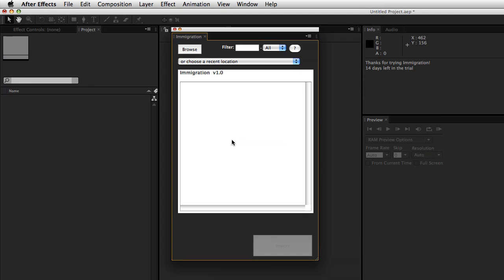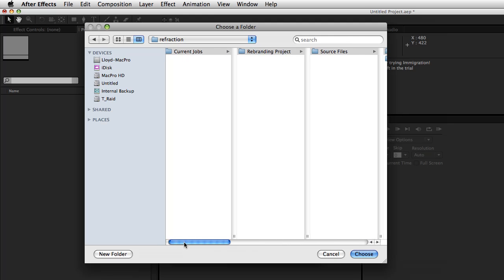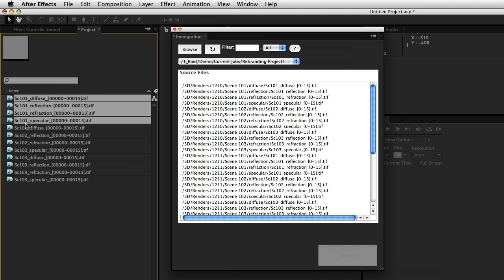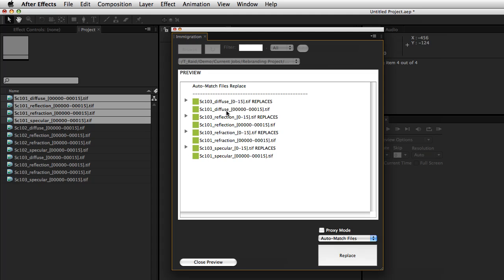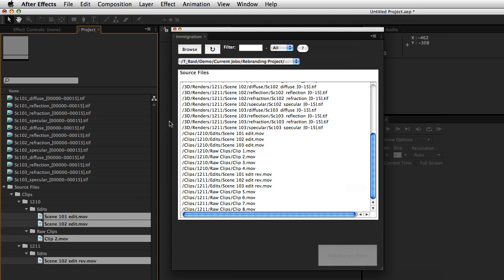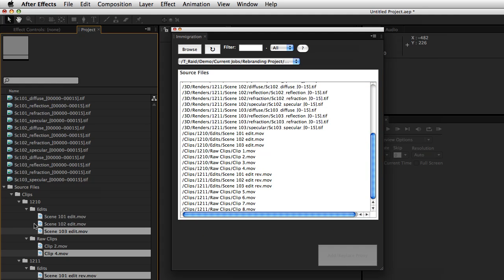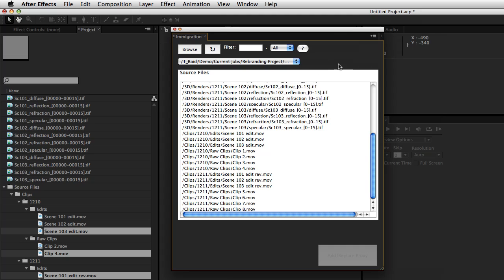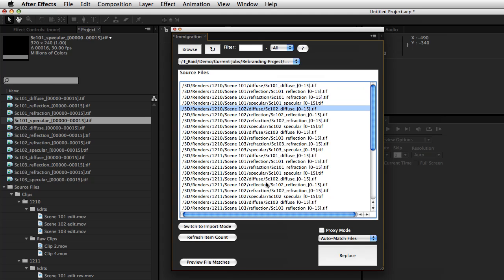Immigration for After Effects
A smart import and batch replace tool that greatly improves the workflow of importing and replacing files especially file sequences and highly nested hierarchies.